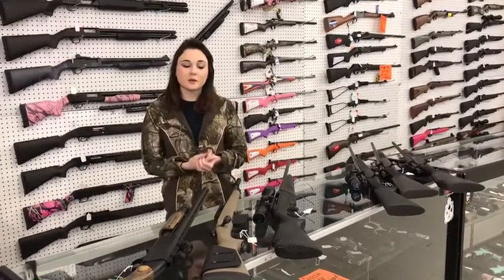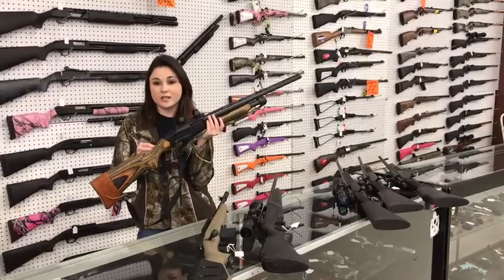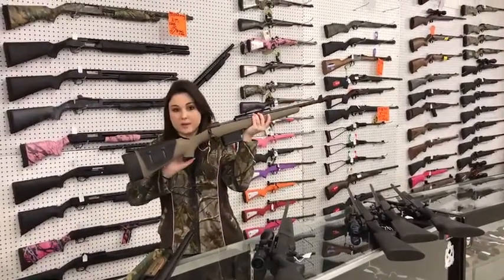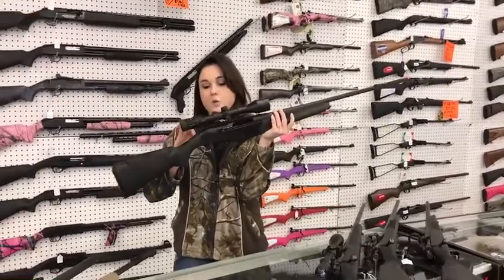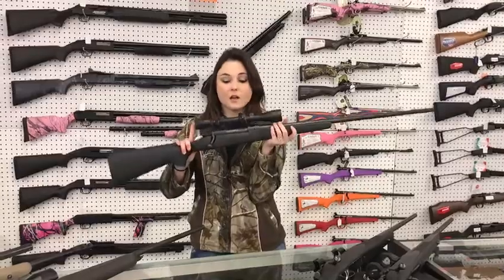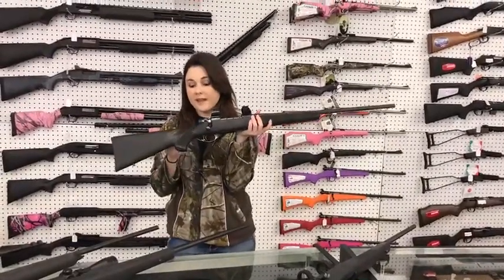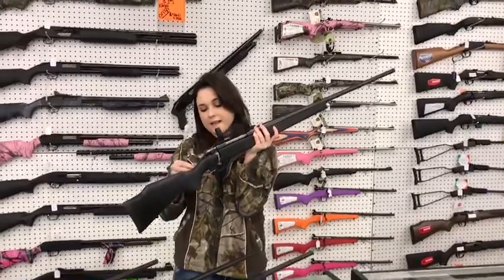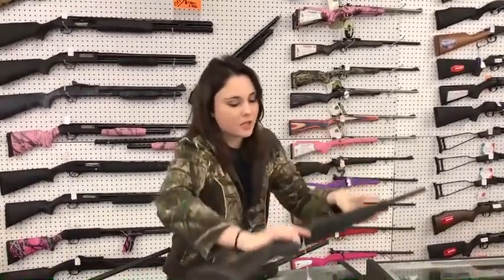Great deals on used hunting rifles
Exile Armory